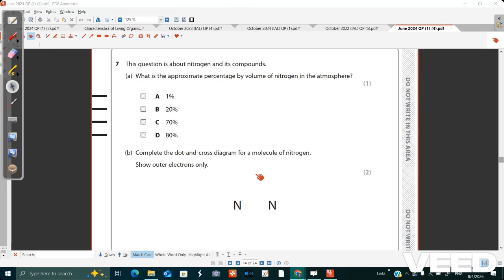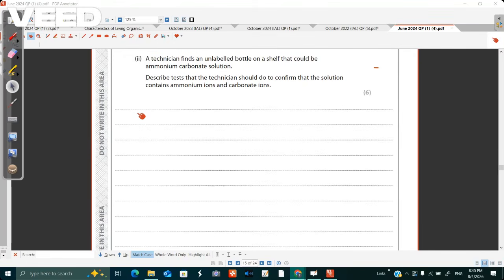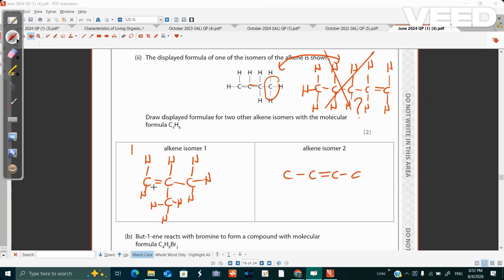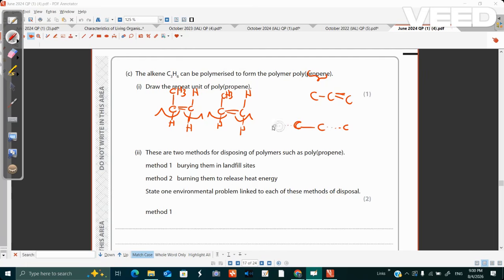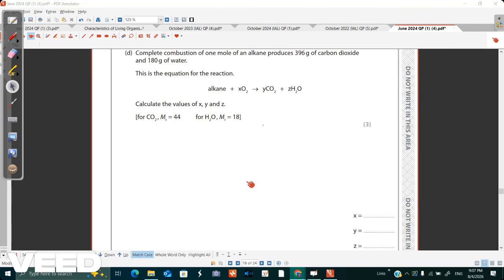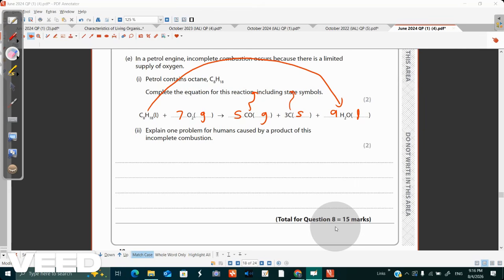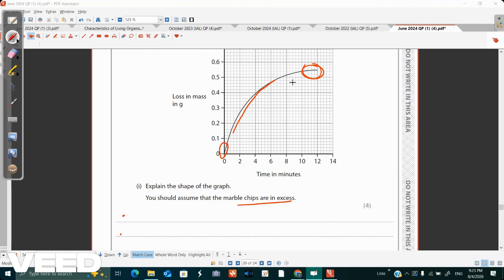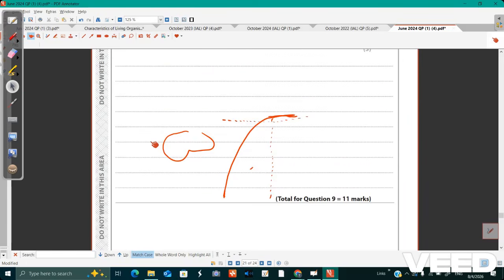igcse-Edexcel-Paper discusion-M/J-2024-Paper 1- Part 3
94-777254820 Whattsup/Call for Chemistry Online Classes edexcelchemistry​ igcse​ advancedlevel​ srilanka​ tution​